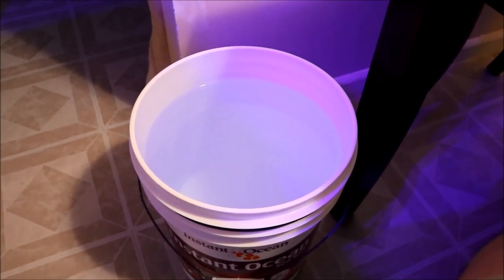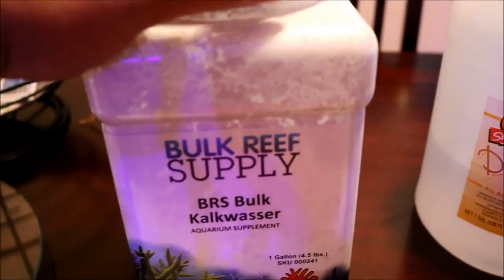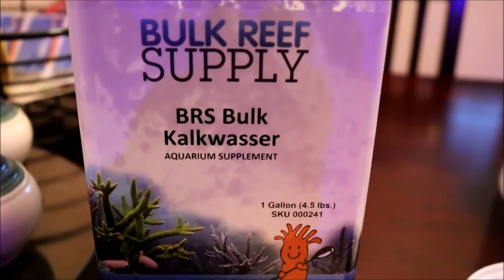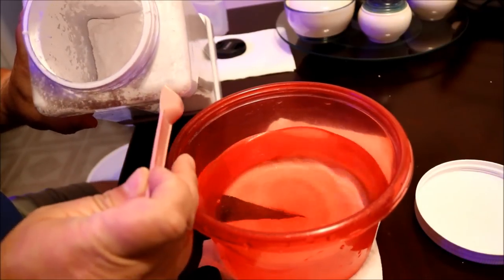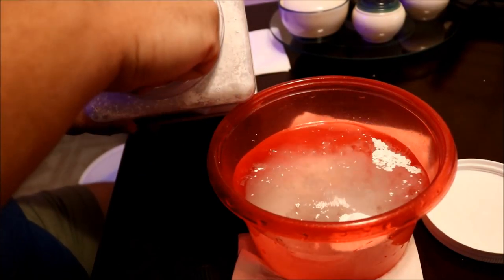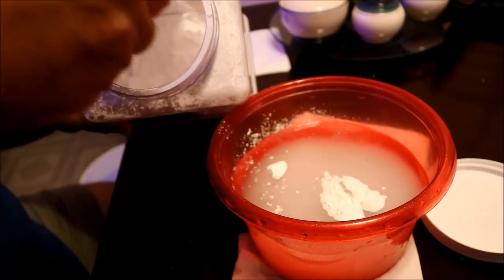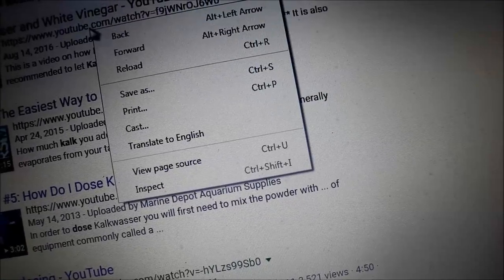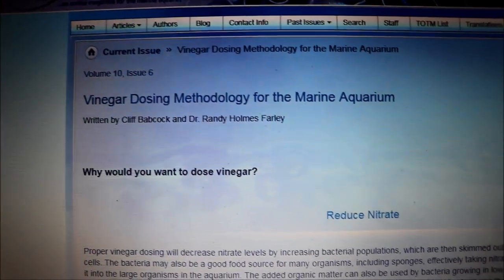Kalkwasser The Way I Do It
Kalkwasser the way that I do it shows how I mix, dose and why I use Kalk. This video is a special request an a slightly different spin on the original Kalk video.